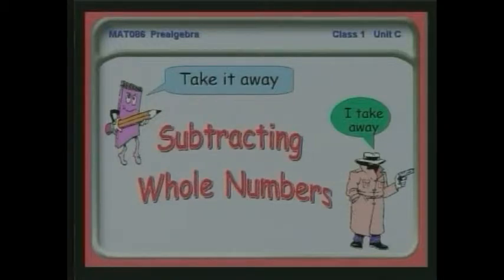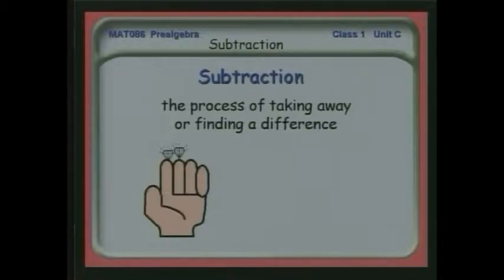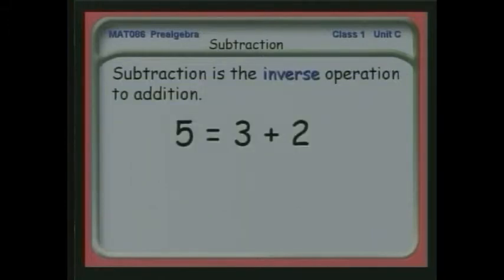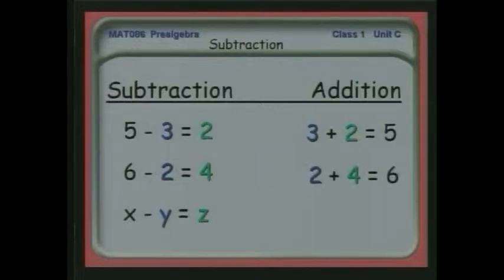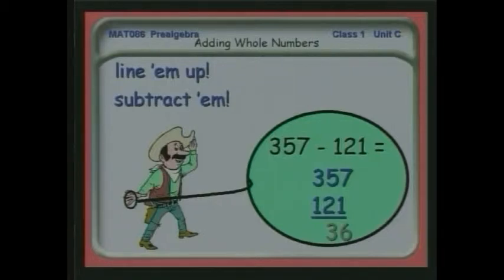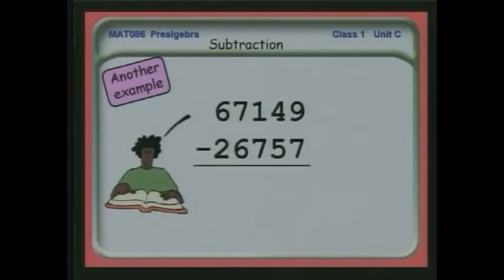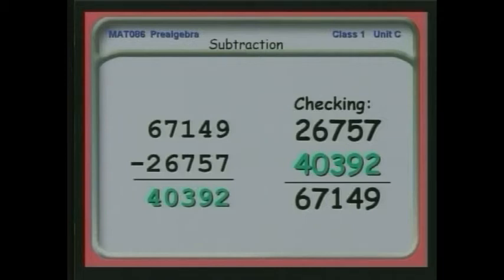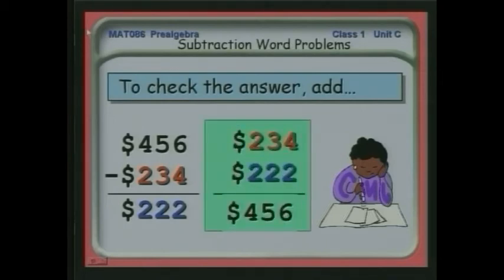5 - Subtracting Whole Numbers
How to find the difference between two whole numbers.

This video describes how to -
- Subtract whole numbers (including multiple columns and carrying),
= Solve word problems involving whole number subtractions.